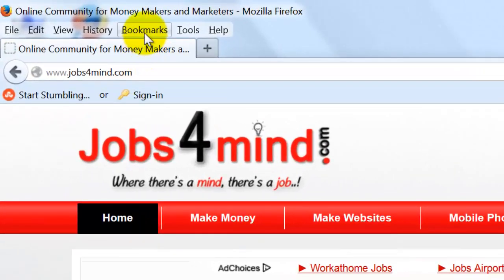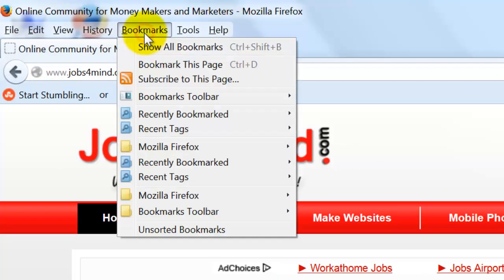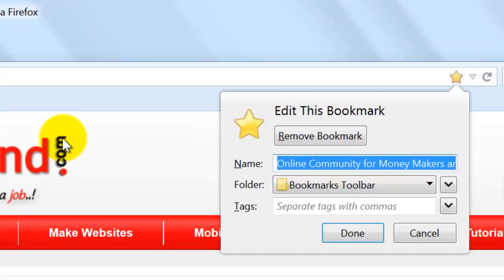How to Bookmark a Page in Mozilla Firefox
1. Open Mozilla Firefox.
2. Browse to the website you wish to bookmark.
3. In the toolbar at the top of the screen, click on the Bookmarks menu.
4. Click "Bookmark This Page".
5. The white star at the end of the address bar will turn gold, and a popup will inform you that the page has been bookmarked.
6. Type a new name if you'd like, and hit Done when you are done.
7. This is How You can Bookmark a Page in Mozilla Firefox.